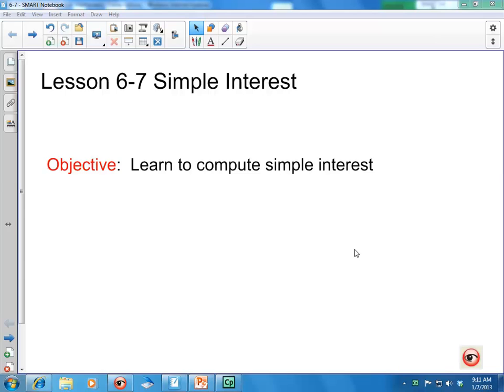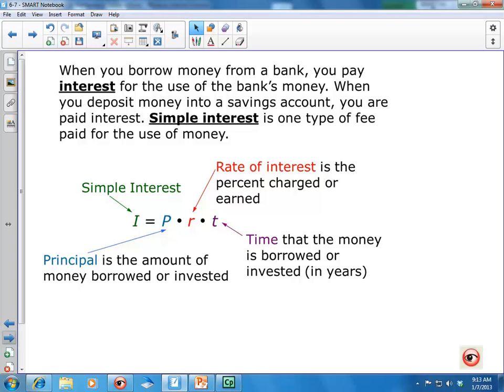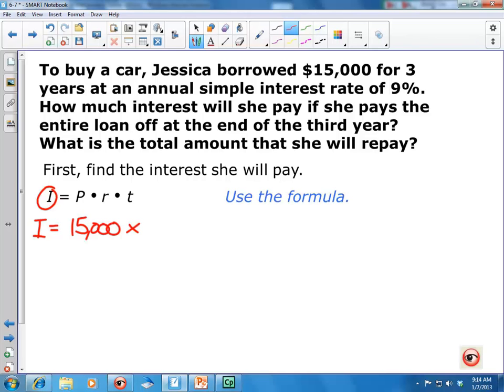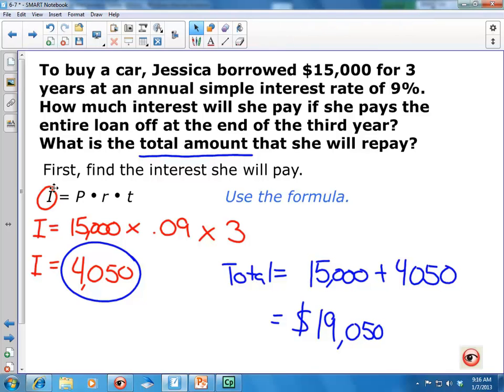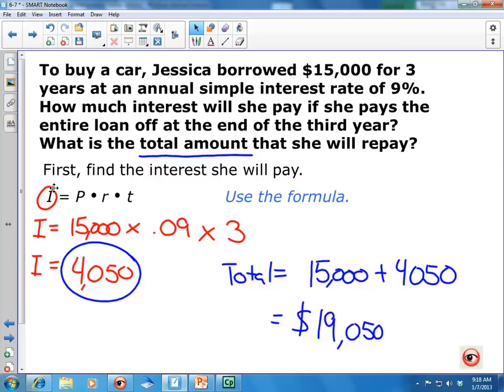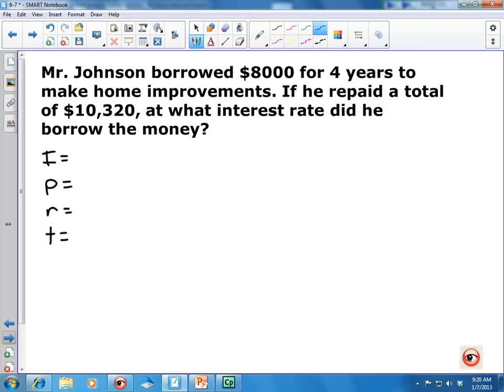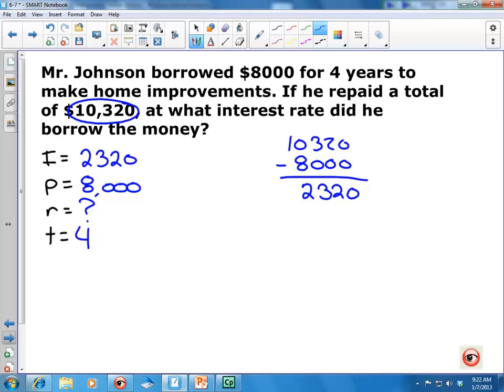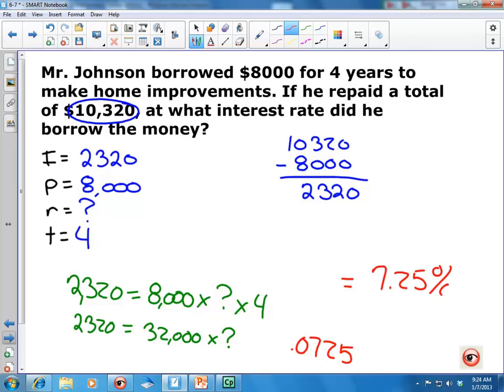Lesson 6-7 Simple Interest